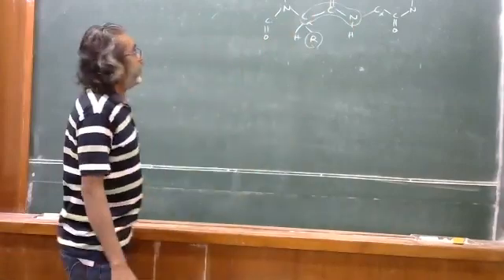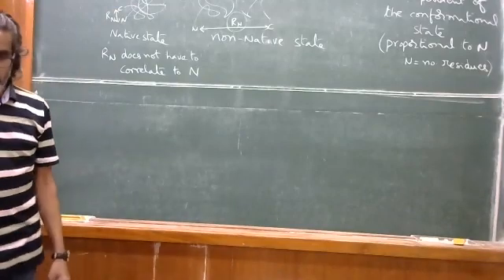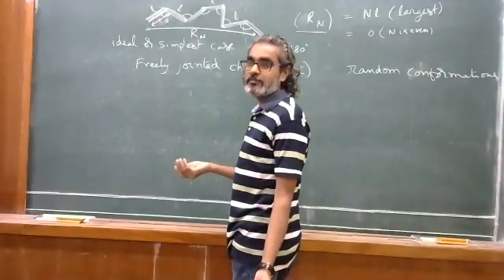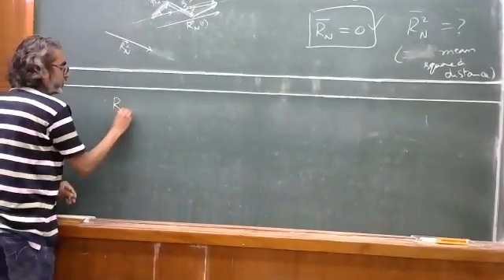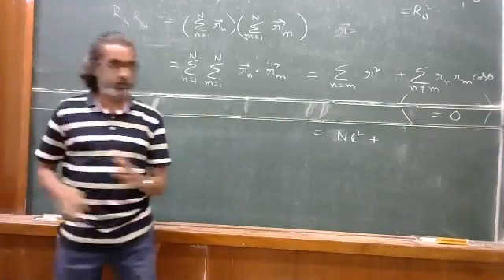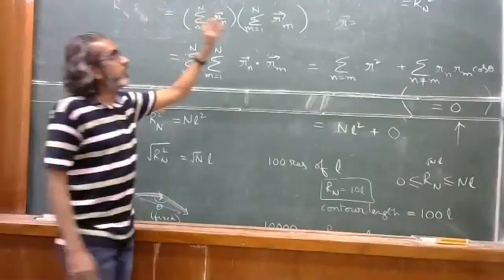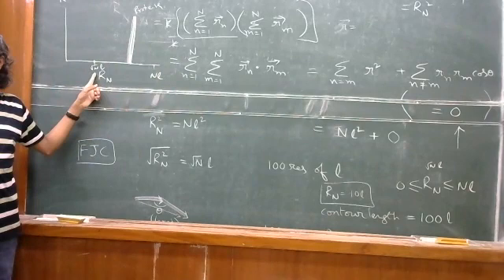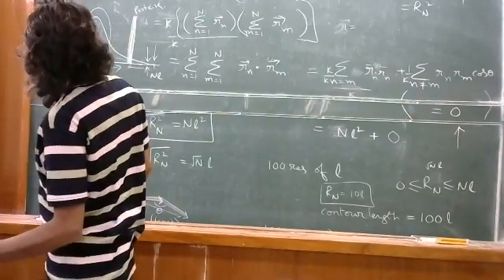Lecture 11 - Polymer Physics - Freely Jointed Chain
Recorded on 06-Jan-2021